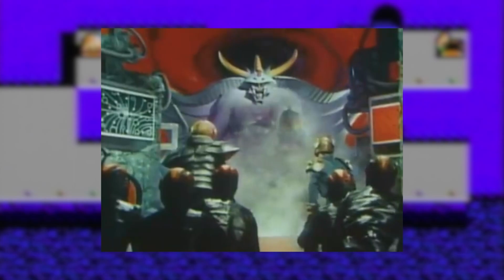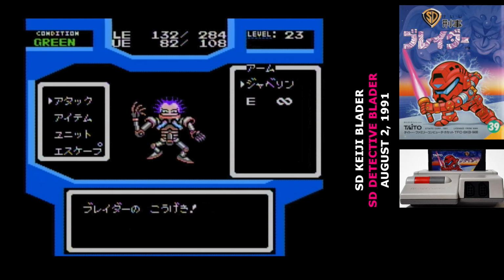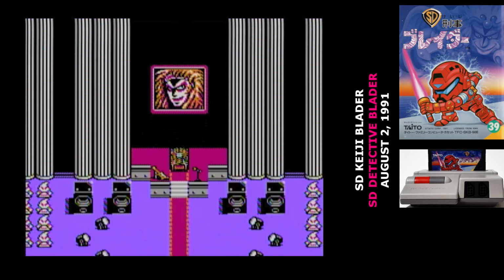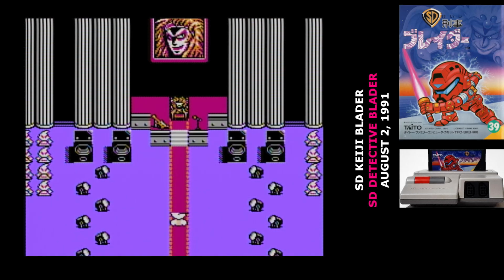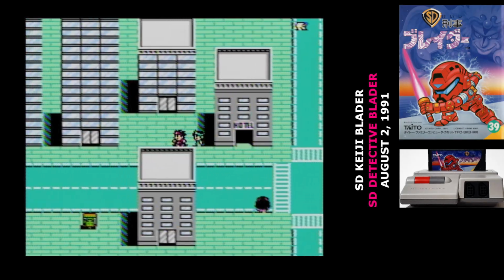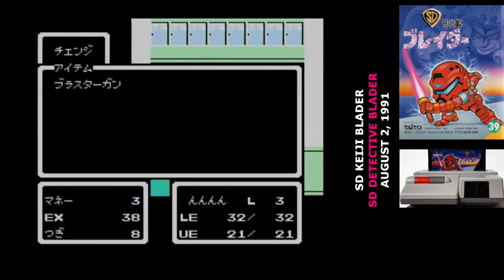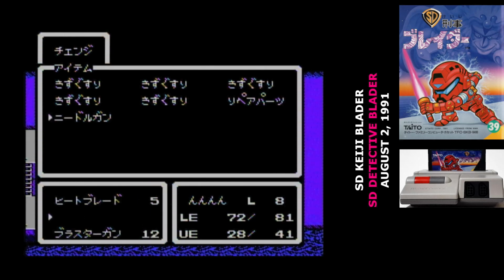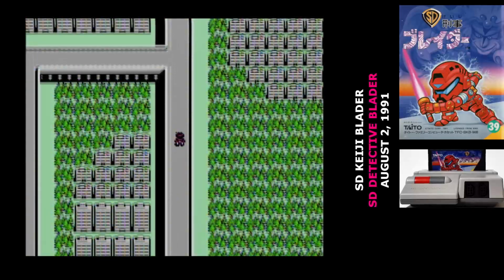Famidaily - Episode 0822 - SD Keiji Blader/SD Detective Blader (SD刑事ブレイダー)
Metal Heroes is the prefect franchise to turn into a video game!  How about an RPG?